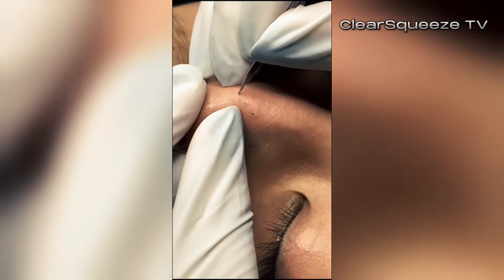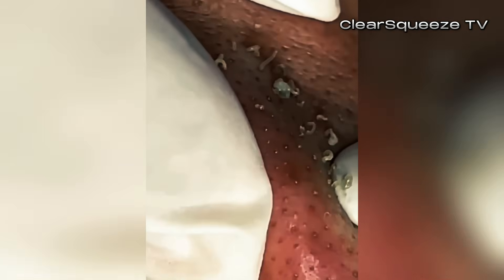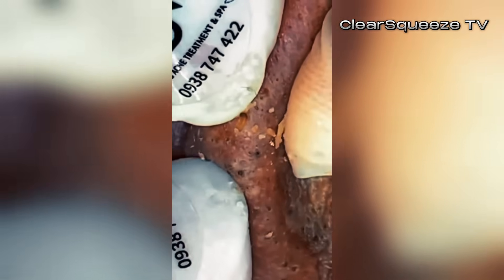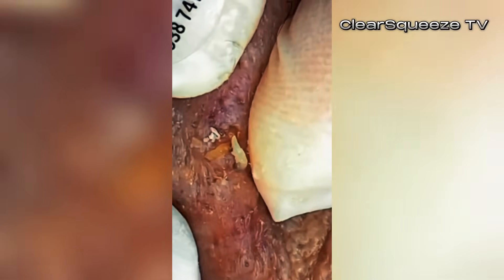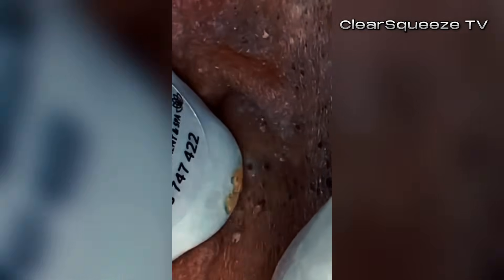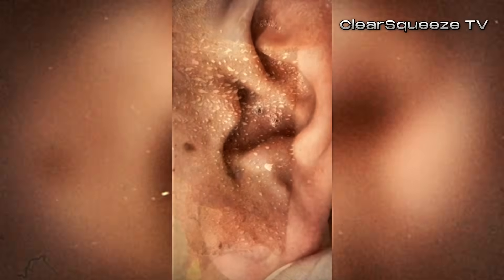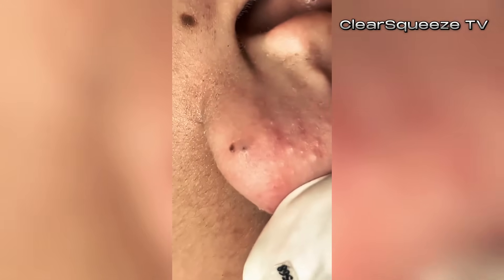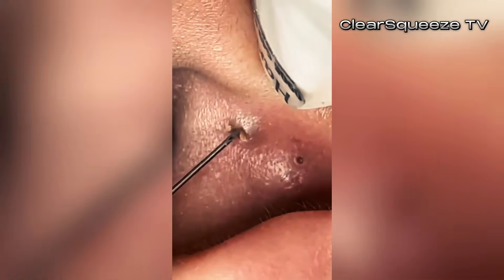Popping Huge Blackheads and Pimple Popping - Fix Acne Skincare Tips Ep. 2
Struggling with breakouts that just won’t quit?

This episode breaks down a full 8-week dermatologist-approved plan to treat acne — using affordable, over-the-counter products and smart layering.

Based on the YouTube guide from board-certified dermatologist Dr. Maren Locke (The Budget Derm), this podcast-style commentary helps you understand:
✅ The 4 root causes of acne (bacteria, clogged pores, inflammation, excess oil)

✅ How each skincare step targets those causes:

– Benzoyl Peroxide: kills acne-causing bacteria

– Salicylic Acid: clears clogged pores

– Adapalene: prevents future breakouts

– Sulfur: calms skin + reduces oil

✅ How to phase your routine to avoid irritation

✅ What to do if your acne isn’t improving — and when to see a dermatologist

Plus: extra tips for body acne, LED masks, pimple patches, and skin barrier repair — all based on expert advice and proven routines.

💡 Whether you’re just starting or looking to troubleshoot your current routine, this video gives realistic, science-backed steps you can actually follow.

All credit for the original visuals belongs to their respective content creators, and this channel does not claim ownership of the underlying clips.